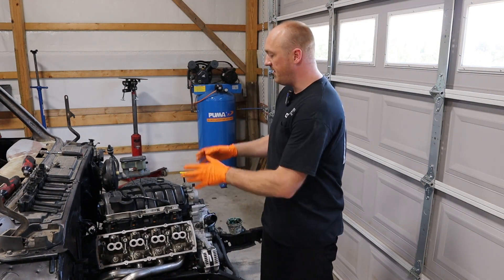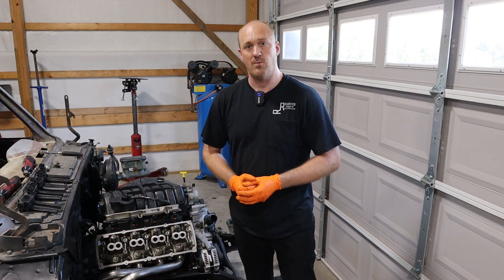392 Hemi Swapped C10 Ep13 Installing Performance Valve Springs!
Welcome back to the 392 Hemi Swapped C10 Build! In this episode I found out some very important information about needing upgraded valve springs, so I'm showing you the procedure to install new valve springs on your Hemi engine. This process is identical for any Gen 3 Hemi engine.

Hemi Valve spring removal tool:

My absolutely amazing gloves I've been wearing for 7 years now
Canon M50 camera bundle
Saramonic Blink 500 mic bundle
Milwaukee 1/2" Fuel impact kit with case, battery and charger
Milwaukee 1/4" impact with battery and charger
Ingersoll Rand 3/8" impact
My favorite wrenches! Gear wrench double box end set 8-19mm
Gear wrench stubby wrenches 10-19mm
Gear wrench reversible ratcheting wrench set Metric 8-25mm
Milwaukee 3/8 ratchet, tool only
Milwaukee 1/4 ratchet, tool only
Gearwrench 1/4 swivel sockets 5-15mm
Autel professional scan tool
Gear wrench 21-25mm wrenches
U.S. general tool cart 5 drawer
Double flex head ATD offset wrenches 8-19mm
Vacuum coolant bleed machine

0:00-0:45 Intro
0:45-3:35 Tools needed
3:36-7:38 Valve spring replacement
7:39-11:14 Up close replacement
11:15-12:55 Reassembly tips
12:56-13:34 Outro